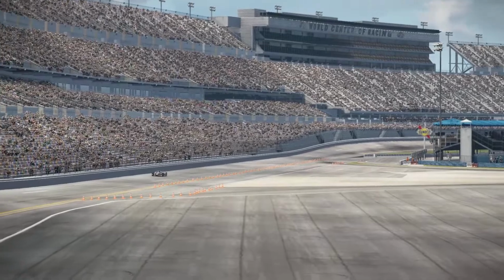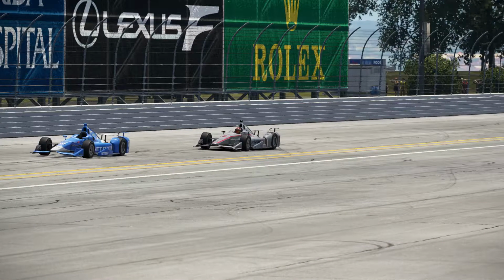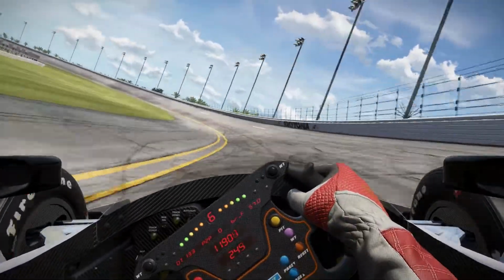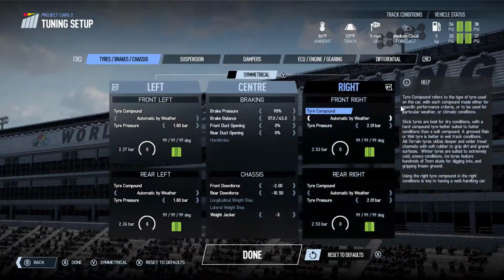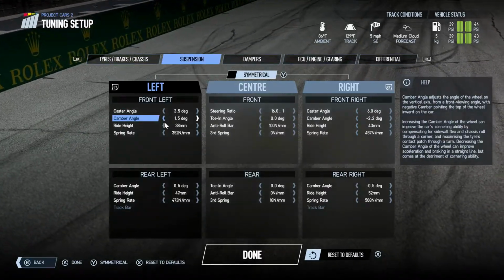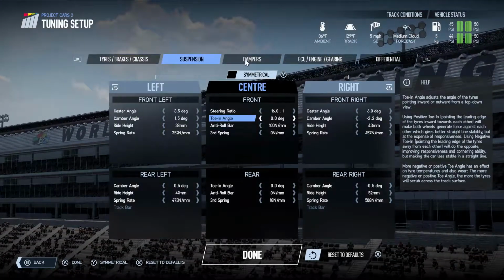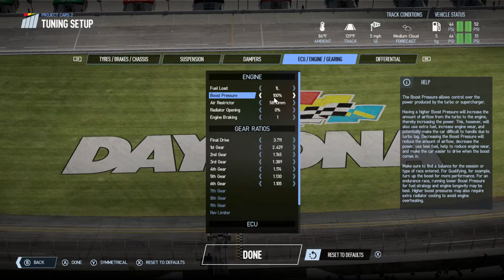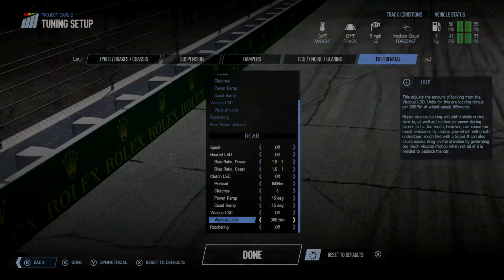PROJECT CARS 2 ACR TT WEEK #3 DAYTONA OVAL INDY CAR GUIDE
WEEK 3 ACTROLLVISION TT COMMUNITY EVENT TAKING PART AT DAYTONA OVAL DRIVING CHEVY INDY CAR.